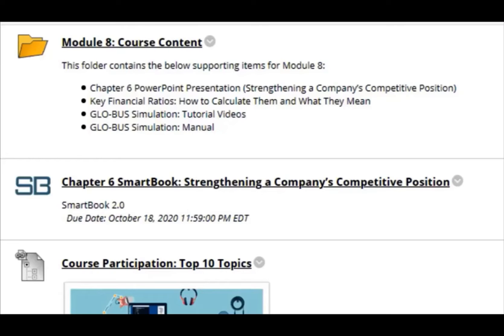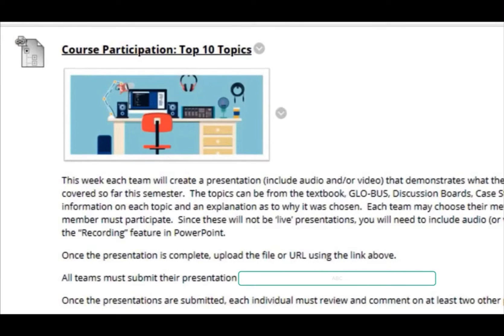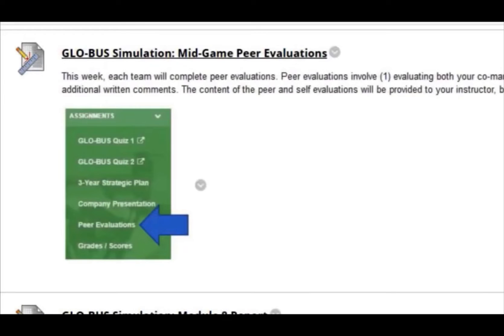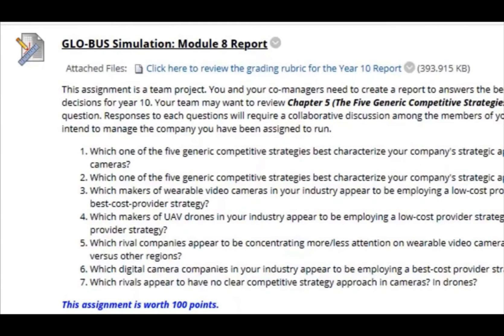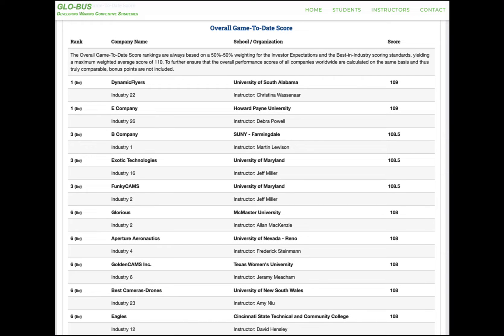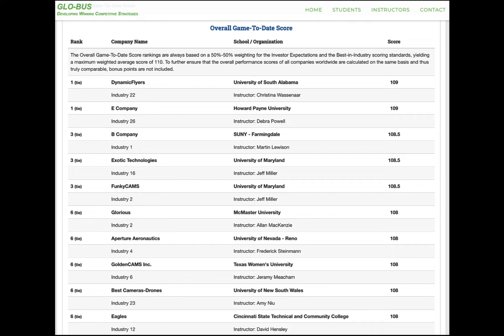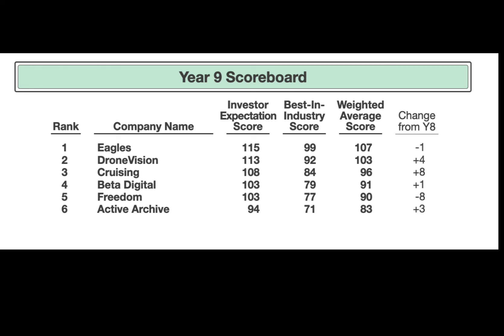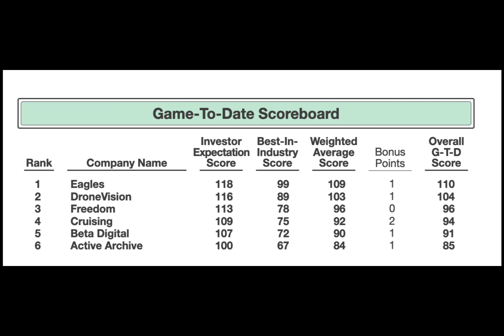MGT-290: Business Management Capstone (Module 8)